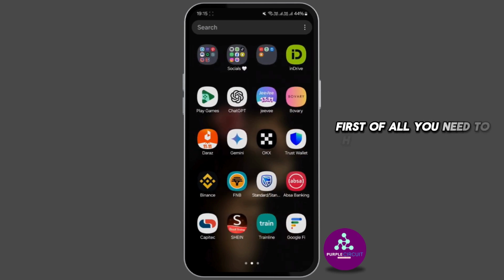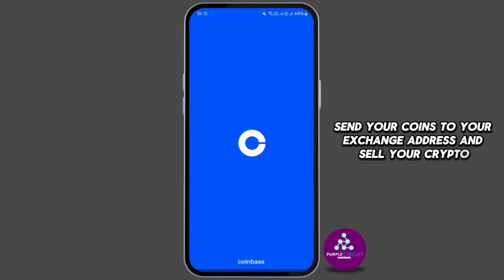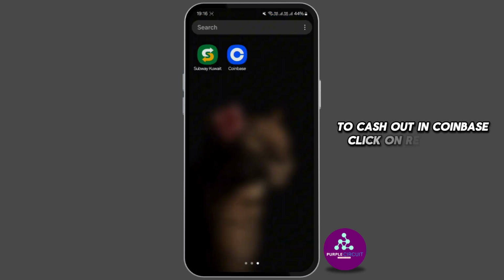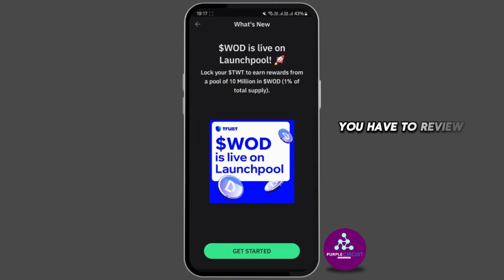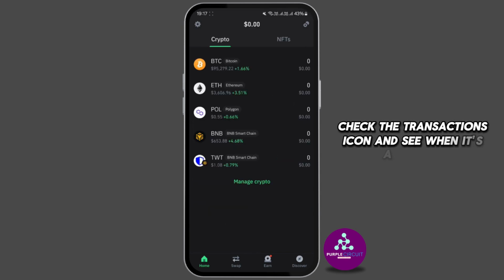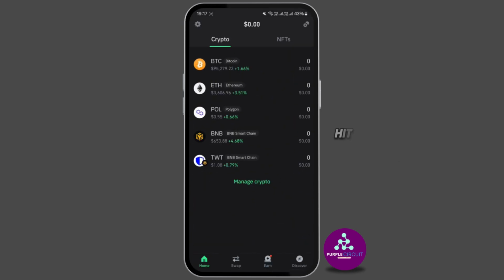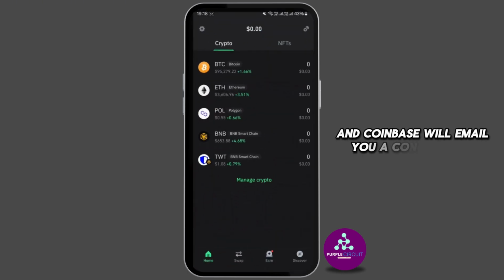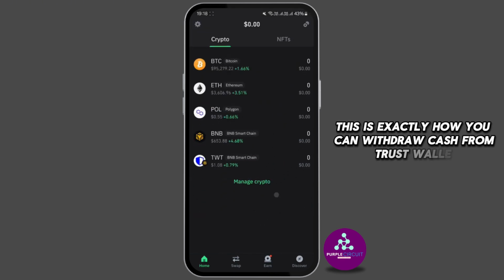Trust Wallet Withdraw to Bank Account | Step-by-Step Guide for Beginners (2024)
Learn how to withdraw funds from Trust Wallet to your bank account with this step-by-step guide for beginners in 2024. This tutorial breaks down the entire process, making it easy to transfer your cryptocurrency to fiat.

In this video, you’ll learn:
- How to connect Trust Wallet to your bank account
- The step-by-step process to withdraw crypto to a bank account
- Important tips and considerations when using Trust Wallet for withdrawals